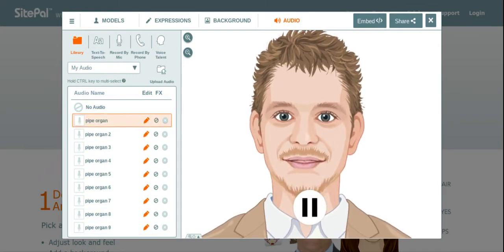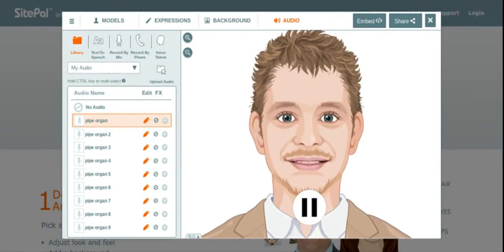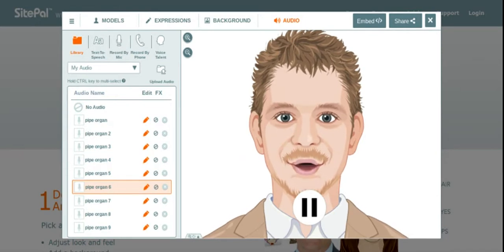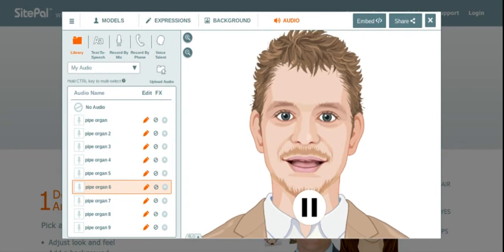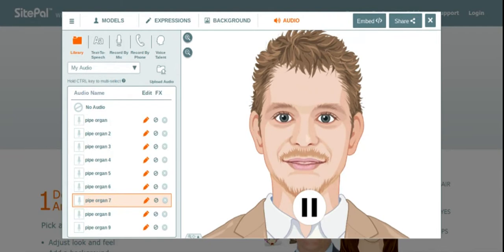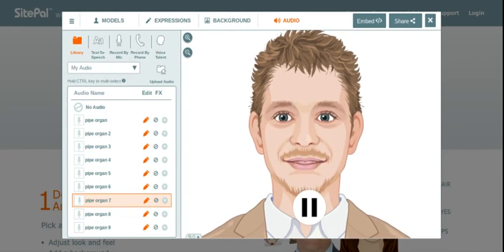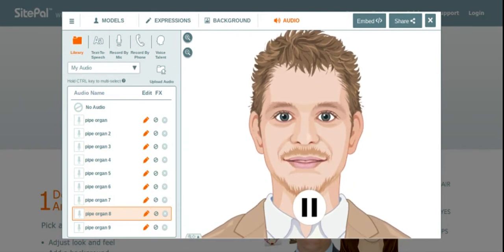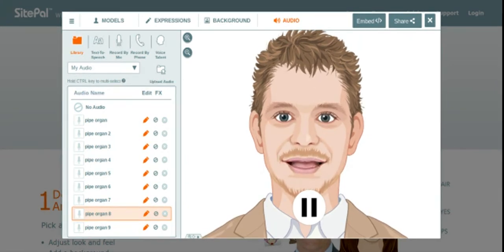Pipe Organs voice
this right here is going to be the Pipe Organs voice. maybe you should listen to that